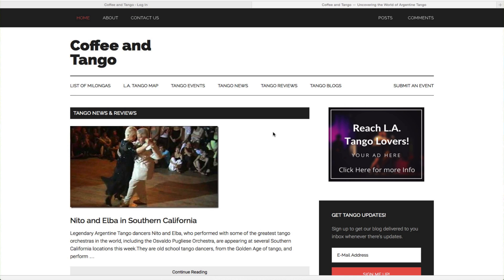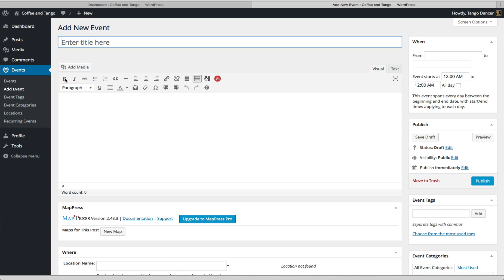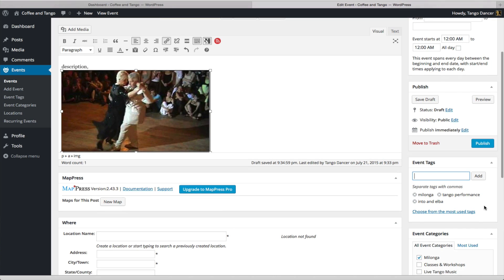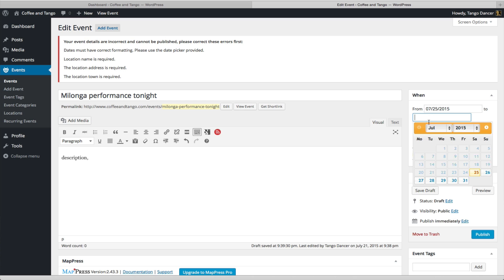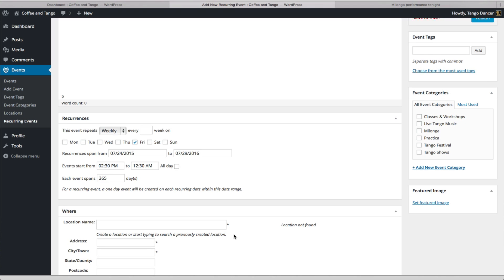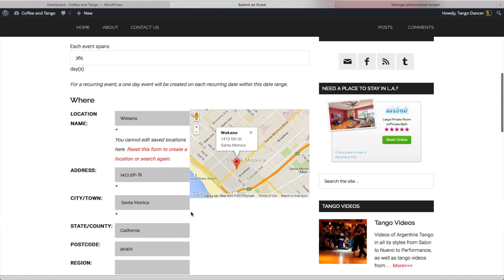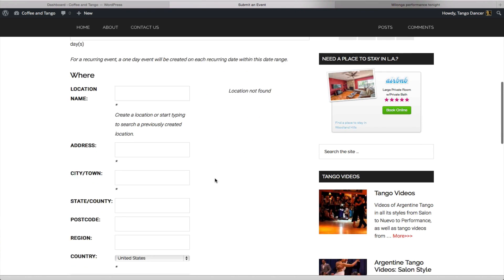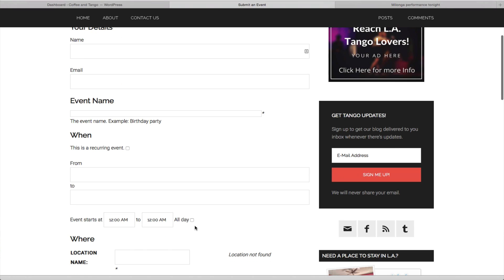How to Publish an Events Manager Event in Wordpress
This tutorial will show you how to create and publish an event in Events Manager, a Wordpress Plugin, both as a registered use, and a non-registered user.